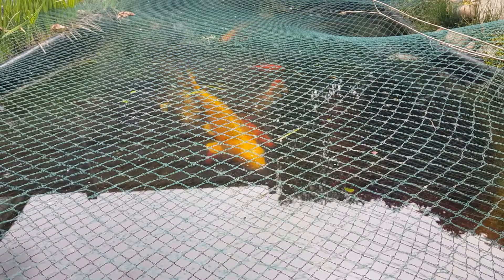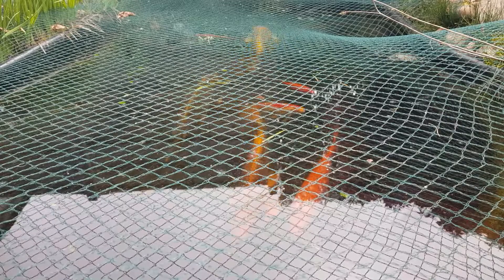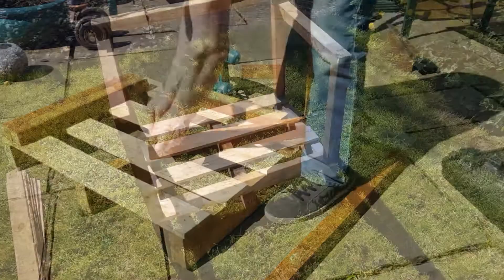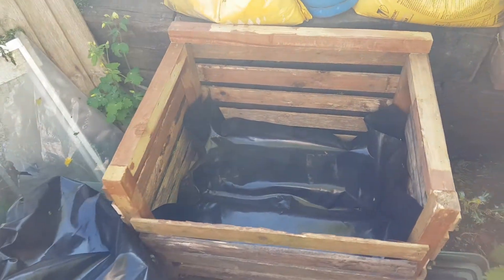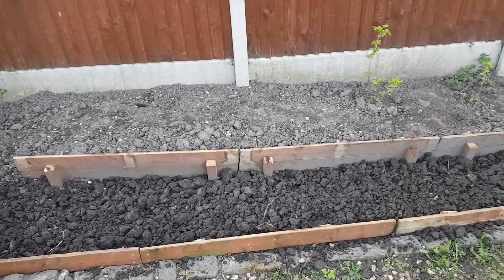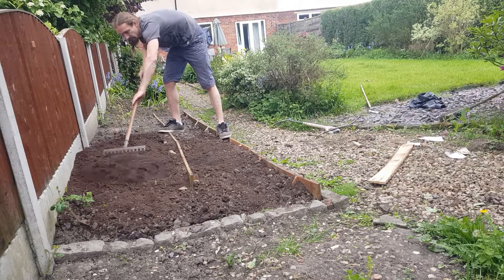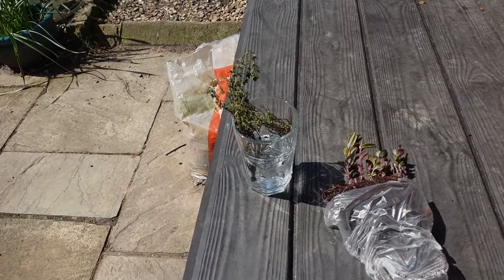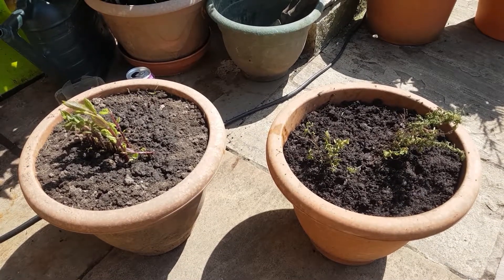Sustainable City Slicker - S01E02 - Preparation, Compost and Construction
Following on from the last episode with a few notes on maintaining focus on long term goals. I build a composting container, add another retaining wall to the fruit and veg patch and continue to build up the soil in preparation for sowing. Finishing off with talking you through my planting plans for the coming weeks and another two herbal gifts from my man, Duane. Thanks!

Hope you all enjoy the episode!